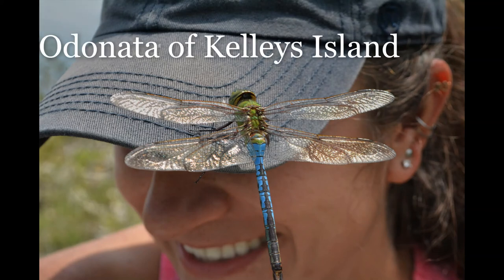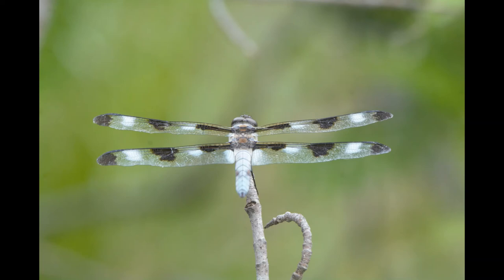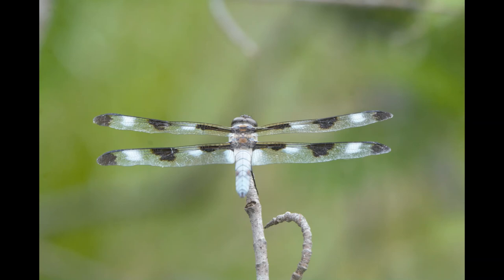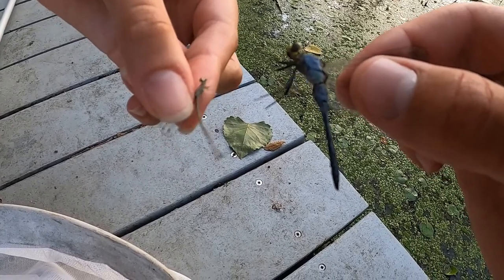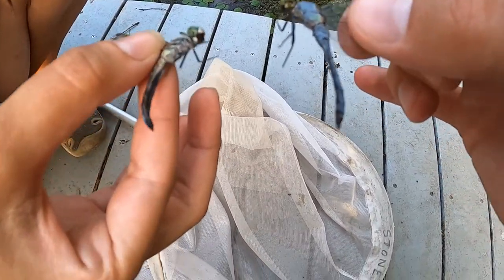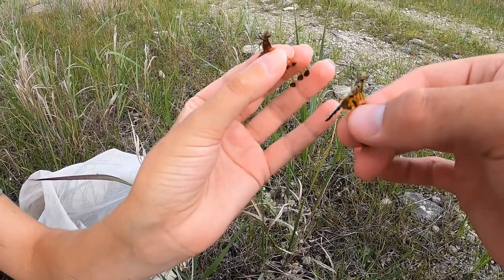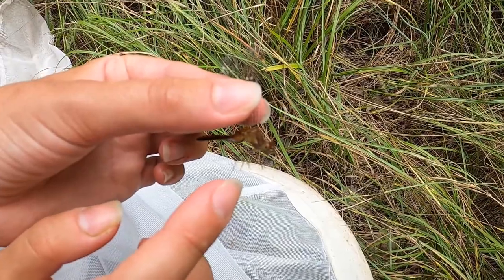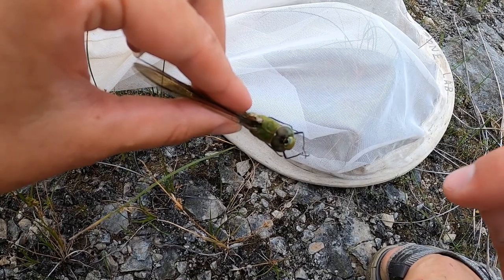Odonata Diversity on Kelleys Island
Check out this video and see what you already know about Odonates, but come learn something you didn't know about before.